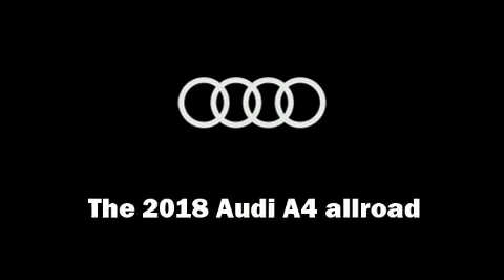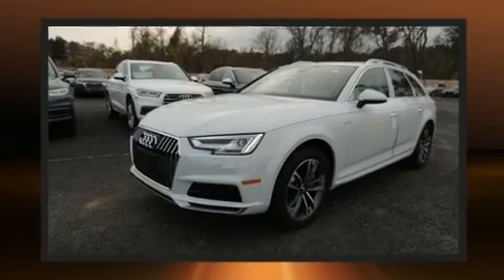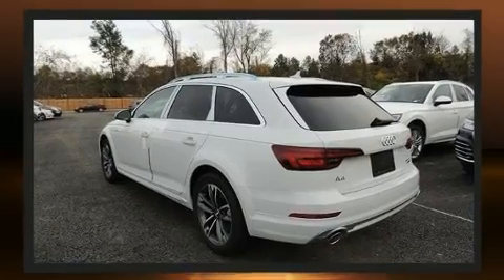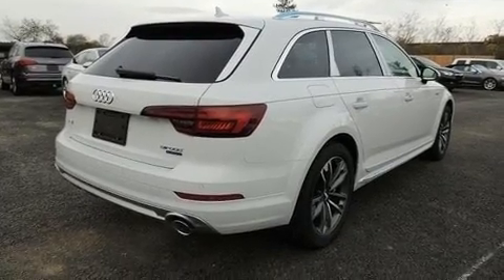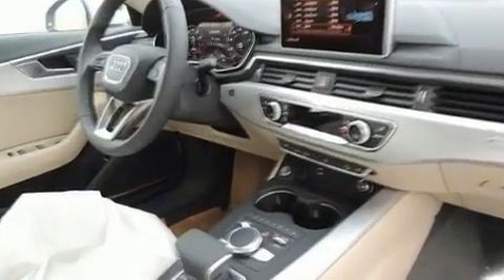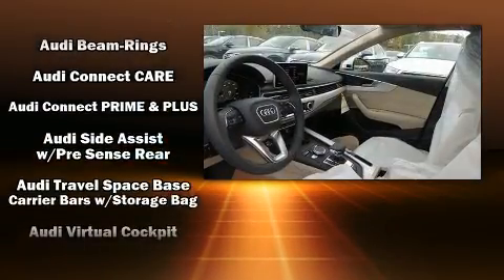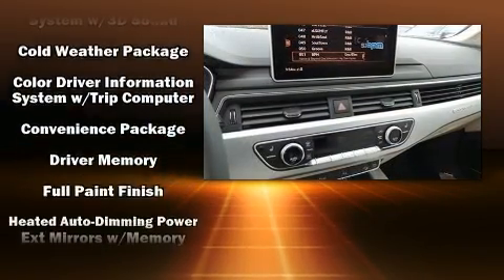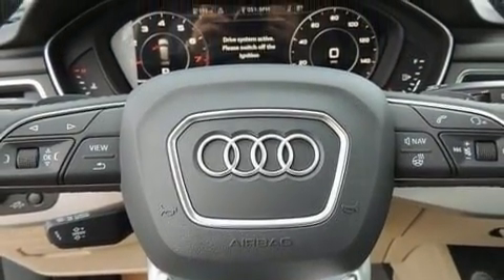2018 Audi A4 allroad 2.0T Premium Plus in Peabody, MA 01960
Audi Peabody
252 Andover St

Come test drive this 2018 Audi allroad. Under the hood you'll find a 4 cylinder engine with more than 200 horsepower, and for added security, dynamic Stability Control supplements the drivetrain. A turbocharger is also included as an economical means of increasing performance. Audi prioritized fit and finish as evidenced by: leather upholstery, adjustable headrests in all seating positions, power front seats, heated steering wheel, a power rear cargo door, remote keyless entry, and a blind spot monitoring system. Storage solutions are integrated throughout the interior, demonstrating thoughtful attention to detail. Rear passengers enjoy the seat heating functionality, keeping them warm during the winter months. With high intensity discharge headlights illuminating your path, you'll always appreciate maximum visibility. For drivers who enjoy the natural environment, a power moon roof allows an infusion of fresh air. Audio features include a CD player with MP3 capability, and 19 speakers, providing excellent sound throughout the cabin. Audi ensures the safety and security of its passengers with equipment such as: head curtain airbags, front side impact airbags, traction control, brake assist, a panic alarm, an emergency communication system, and 4 wheel disc brakes with ABS. You'll never lose visibility with rain sensing wipers, which activate automatically when the drops start to fall. Our sales reps are knowledgeable and professional. We'd be happy to answer any questions that you may have. Please don't hesitate to give us a call.